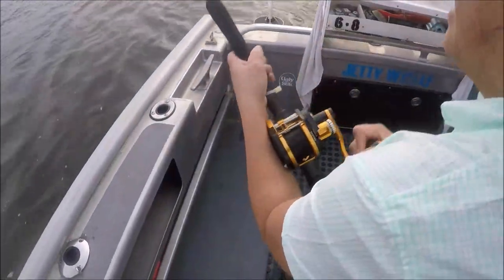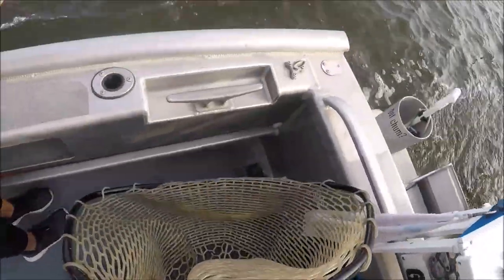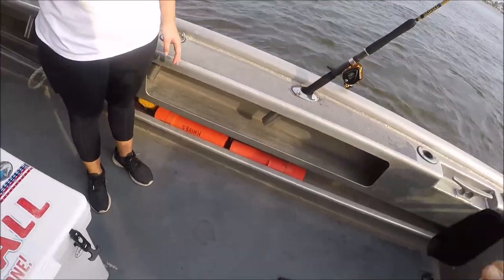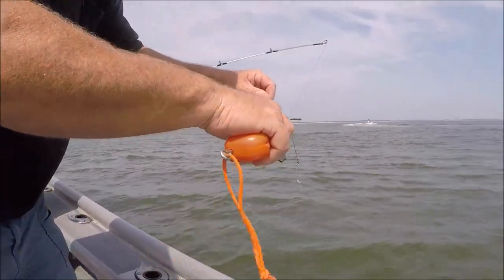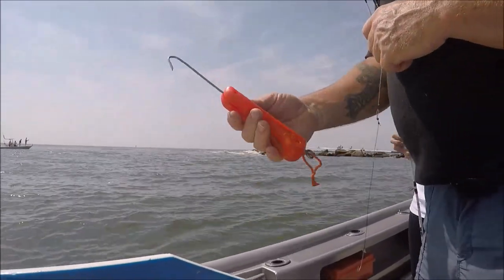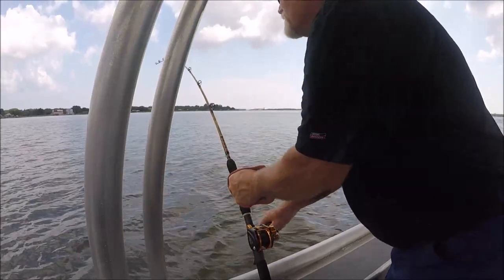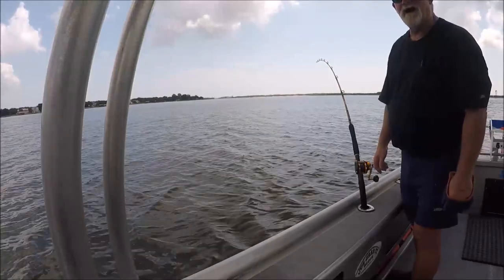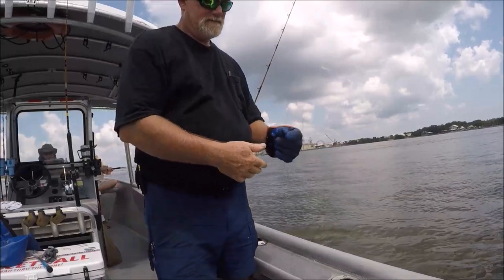JIGGING MASTER WIKI REEL WIKI 2000H, Bull Redfish No Match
"JETTYWOLF tackle junkie"  AUG. 2019

VISIT MY ''TOOLS OF THE TRADE'' PAGE FOR ITEMS REVIEWED ON MY YOUTUBE CHANNEL

USING MY BELOVED ''JW, WIKI REELS'' FOR REDFISHING IN
THE HEINOUS AND RIDICULOUS CURRENT IN THE ST. JOHNS RIVER, JACKSONVILLE, FLORIDA DURING THE ''NEW MOON'' TIDES', WITH VARIOUS CHARTER GROUPS.

THESE TWO REELS (AMONG OTHERS) ARE FROM MY PRIVATE USE COLLECTION. BUT SINCE I NEVER GET TO USE THEM, MYSELF. I FIGURED I'LL SHOW YOU THEM. AGAIN.